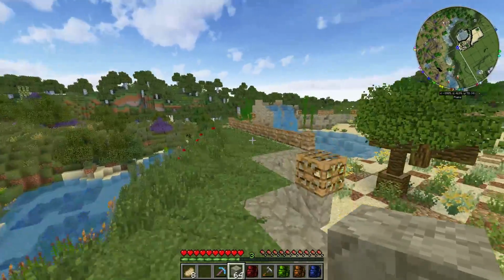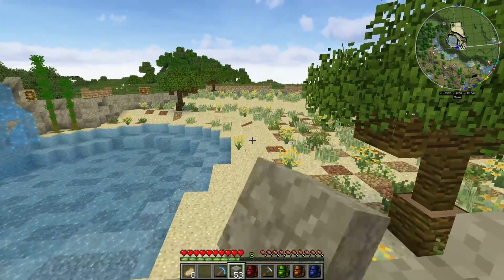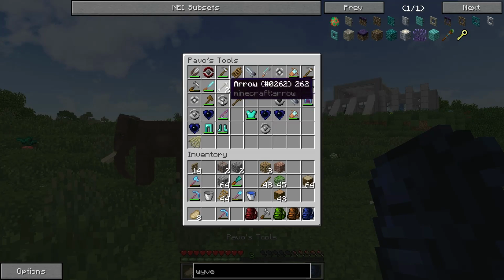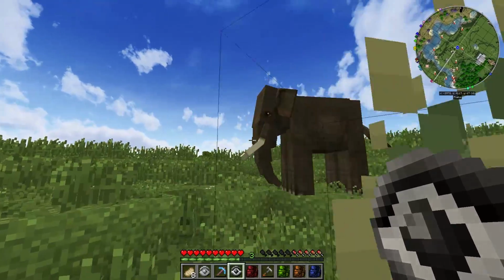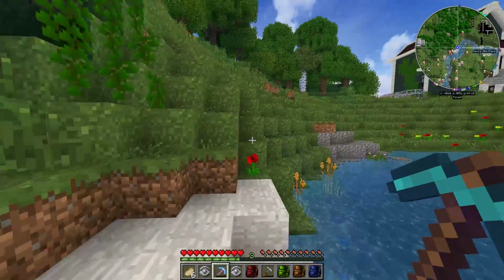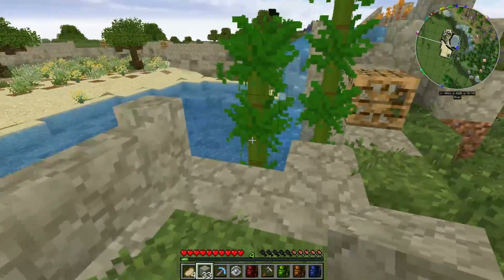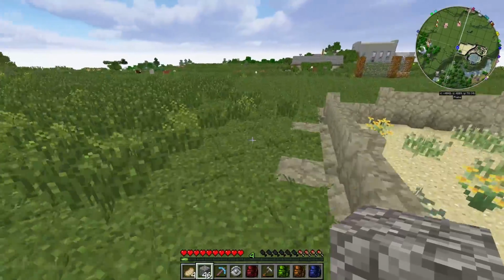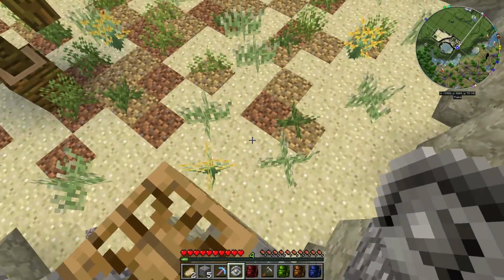The Long-Awaited Elephant Enclosure - ZooCrafting S2 - Episode 7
Hello Everybody!

The music is called 'Bombs' by AdhesiveWombat.

Mods in Use Include:
- AgriCraft
- AppleMilkTea2
- Aquaculture
- Artifacts
- Backpack
- Better Foliage
- BiblioCraft
- BiblioWoods
- Biomes O' Plenty
- Biome Wand
- Buildcraft
- ButterflyMania
- Carpenter's Blocks
- Chisel2
- ChocoCraft
- Copious Dogs
- Custom NPCs
- DaVincing
- Decocraft
- Description Tags
- Doggy Talents
- DrZharks MoCreatures
- Enchanting Plus
- Exotic Birds
- Fluidity Foodstuffs
- Fossils Archeology Revival
- Garden Stuff
- Rockhounding
- GraveStone
- Japanese Addon for AMT2
- Journeymap
- JurassiCraft
- LittleBlocks
- Little Maid Mob
- MapleTree
- MalisisDoors
- MineChem
- MineFactory Reloaded
- MoChickens
- MrCrayfish Furniture Mod
- Multi-Page Chest
- Not Enough Items (NEI)
- Oceancraft
- OptiFine
- Paleocraft Cambrian
- Pam's HarvestCraft
- Pedalo Mod
- Plant MegaPack
- Primitive Mobs
- RailCraft
- Rancraft Penguins
- Redstone Paste
- Rei's Minimap
- Squicken
- Storage Drawers
- Tinkers Construct
- Treecapitator
- Twightlight Forest
- Wild Caves
- Zoocraft Discoveries

If you'd like to register and start earning Pavo Points, please head over to my